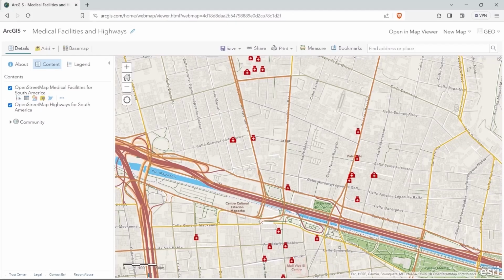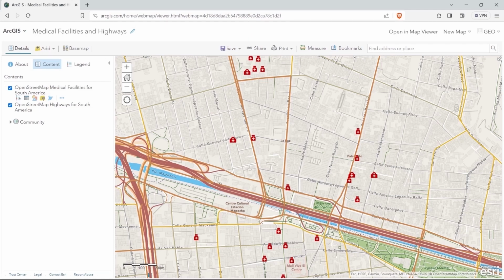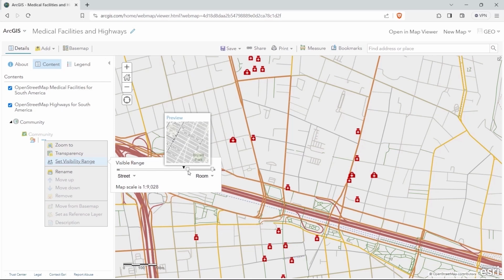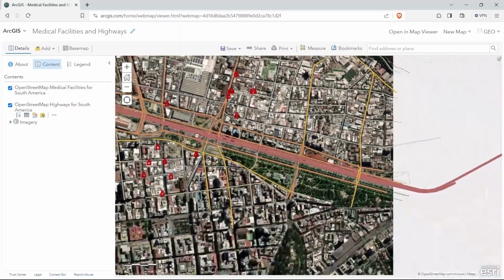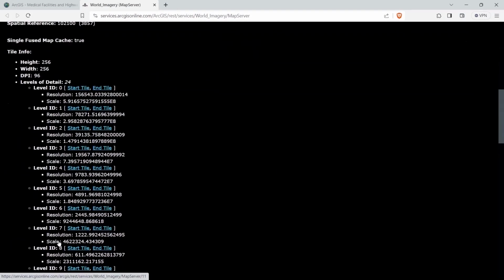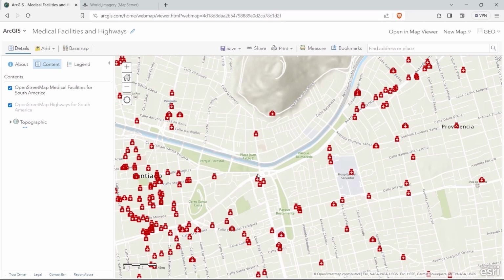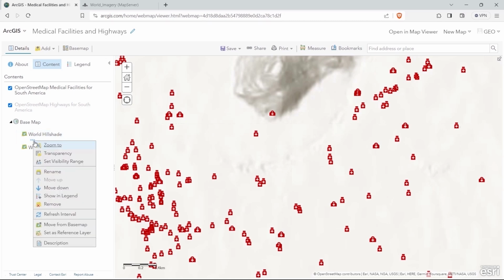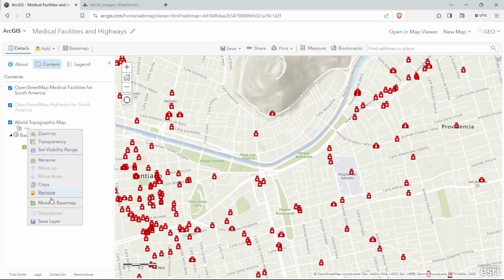ArcGIS Online Basemaps | How to Choose, Customize, and Manage Layers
In this video, we explore the functionality of basemaps in ArcGIS Online and how they serve as the foundation for your spatial projects.

You will learn:

The role of basemaps in providing context for GIS data.
How to adjust transparency and visible ranges.
Exploring imagery, topographic, and other basemap styles.
Managing sublayers, layer order, and customization options.
Basemaps are not just a background — they enhance clarity, interpretation, and the overall effectiveness of your GIS projects.

⏱️ Timestamps

00:00 Intro – What are basemaps in ArcGIS Online
00:10 Basemaps as the foundation for GIS projects
00:24 Transparency adjustments and sublayer options
00:53 Multiscale maps and visible ranges
01:37 Renaming layers and customization
01:52 Exploring imagery basemap (world imagery)
02:27 Resolution details and community contributions
02:49 Legend visibility and refresh intervals
03:27 Exploring the world topographic basemap
03:41 Layers included: cities, water, contours, relief
04:08 Integrating data from OpenStreetMap
04:33 Working with sublayers and hillshade
05:00 Reordering layers to avoid overlap
05:34 Moving and reintegrating sublayers
05:44 Closing remarks – preparing for the next class

🇺🇸 ENGLISH COURSES:
✅ 2025 ArcGIS Online [AGOL]: WebMaps & GeoPortals